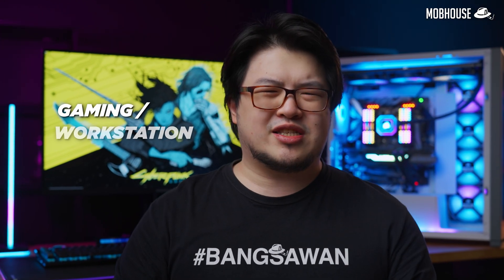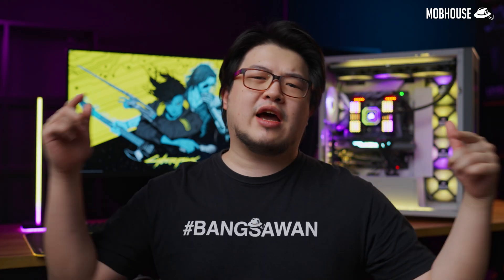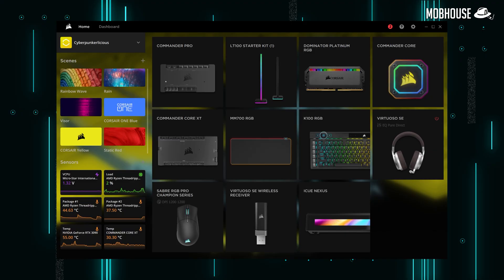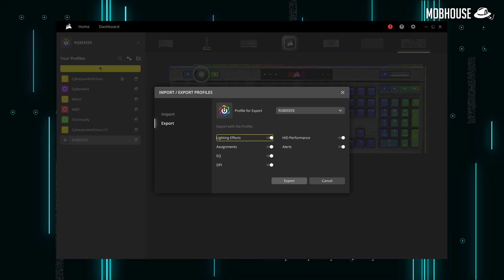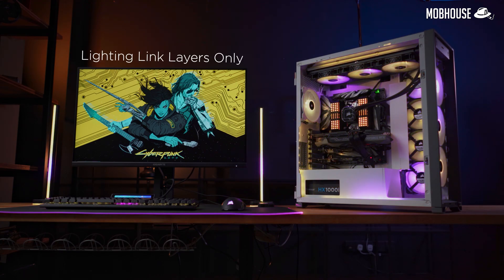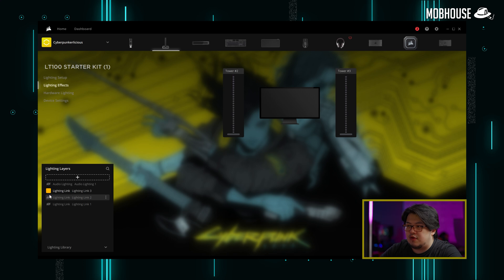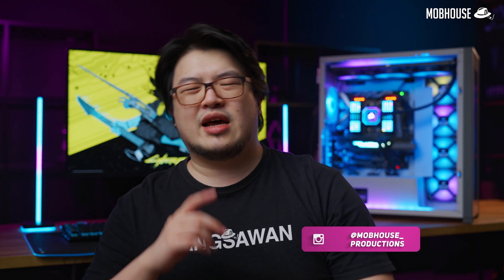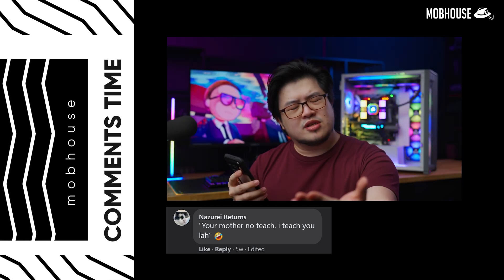The RGB-est Corsair iCUE Guide On YouTube (YMNT)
This is the most comprehensive Corsair iCue Guide Tutorial on the internet

These days, if you’re like me, and you’re not a fanboi, your gaming/work desk is gonna look pretty rojak. But if you're also like me and you’re OCD about your RGB cuz you’re sick of living like a Lala Beng with your feng tao room, then you must be tempted to go with just 1 brand for your PC DIY components and gaming peripherals.

Corsair knows all about the splitting headache that I’ve been having so they asked me if I would like to do a video on iCUE to help increase your IQ.

Today, I’m going to cue you in all about the Corsair iCUE software. Let’s see how much iCUE has improved since they told me about it during my virgin Computex 2018. Forever18.

Your mother no teach…. I teach you la!

Content:
00:00 - Intro
01:00 - What is iCUE?
02:02 - Main Features of iCUE 4
03:12 - General Layout
03:42 - Scenes
04:28 - Sensors
05:12 - Customization
05:51 - Personal Setup
10:00 - Conclusion
10:24 - Comments Section